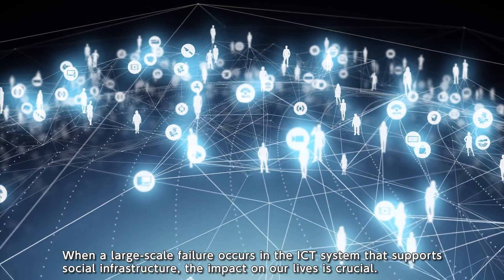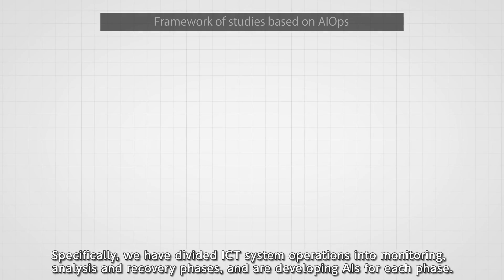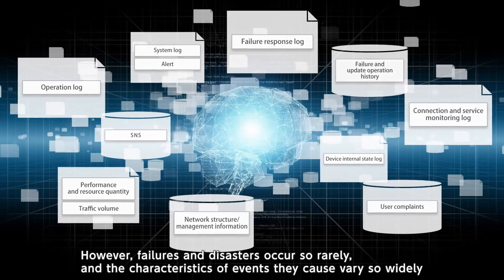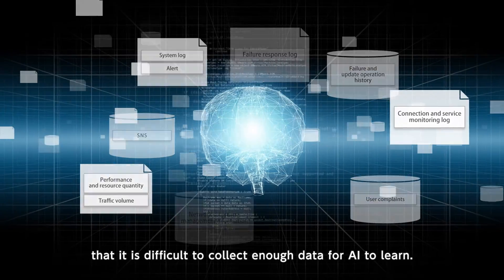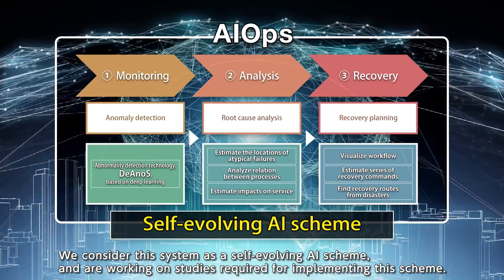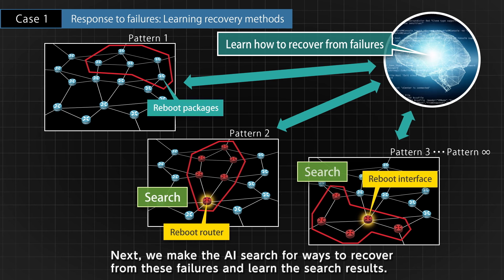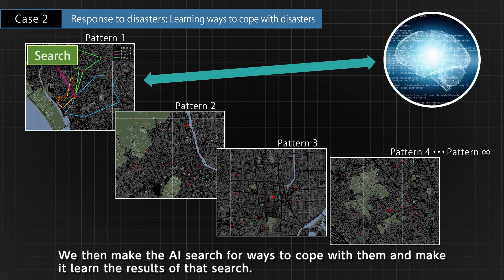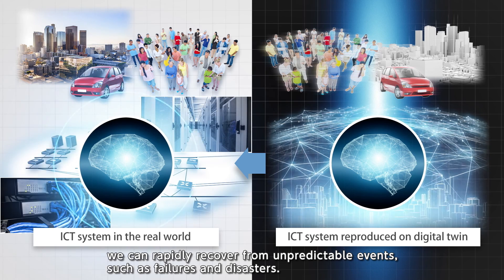Self-evolving AI scheme for advanced ICT system operations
AI-based operations can help to minimize the impact of failures and disasters on ICT system.
However, due to the nature of failures and disasters, it is hard to collect enough data for training AI.
Therefore, NTT laboratories try to develop a scheme in which AI learns how to handle enormous simulated emergency events,so it can deal with similar ones in the real world. This video explains what it's all about.